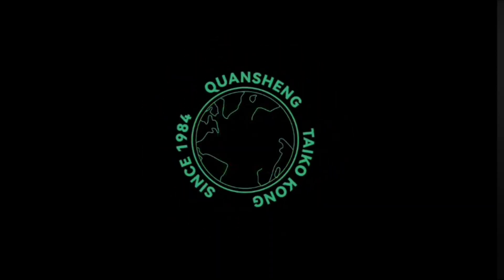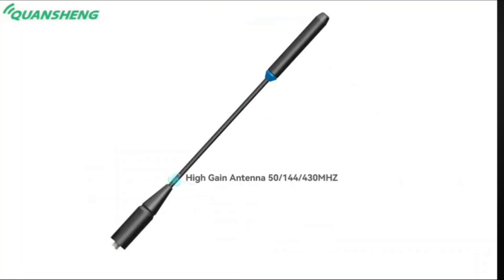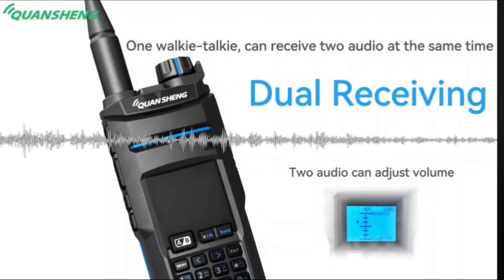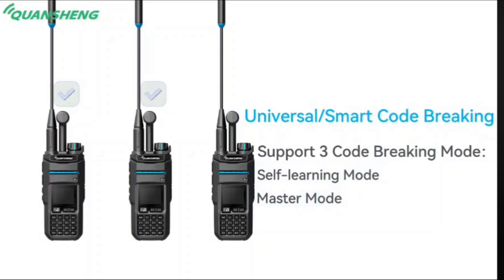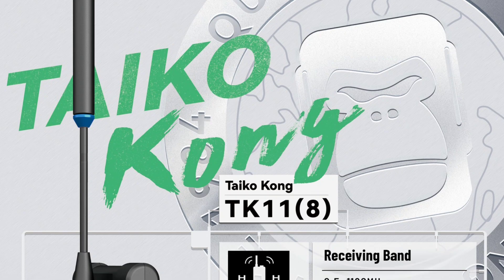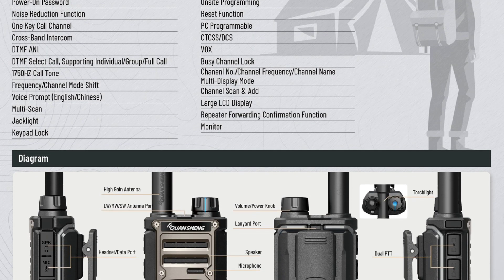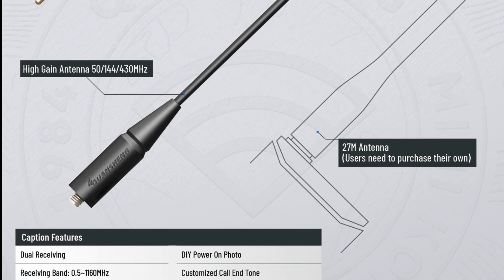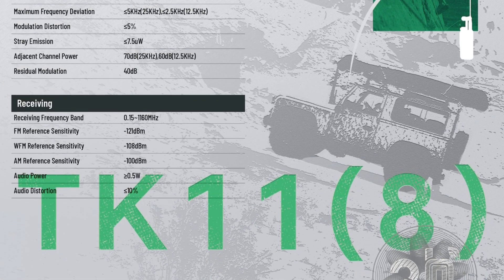NEW Quansheng Taiko Kong TK11 ANNOUNCED! Quad-Band Transceiver with Wide-band SSB Receiver on board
I am glad that I could also participate in a small way in the features of the Taiko Kong TK-11 radio. I am glad that Quansheng heard our call for such a radio, even if it is not yet possible to transmit in SSB. But I firmly believe that it will also come in the future.

Yes, it is Quad-Band transceiver for 28MHz / 50MHz / 145MHz / 433MHz bands TX in FM.
Wide-Band Receiver from 500kHz to 1160MHz AM/FM/SSB
Maximum RF Power output on VHF/UHF - 10W and on 10M/6M - 5W.
Included 3-band Antenna for 50 / 145 / 433MHz bands
Antenna for transmitting on 28MHz have to be purchased individually
Included bi-directional Ferrite antenna to receive LW/MW/SW bands.
Battery: 3000mAh
Expected is a Spectrum Scope feature and other features.
For now we are not sure if the firmware will be open source or not.